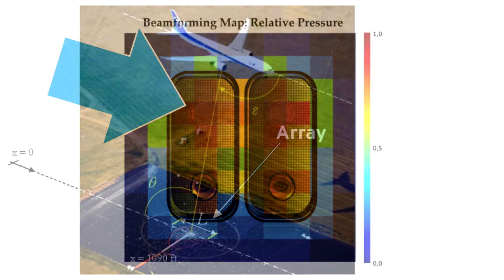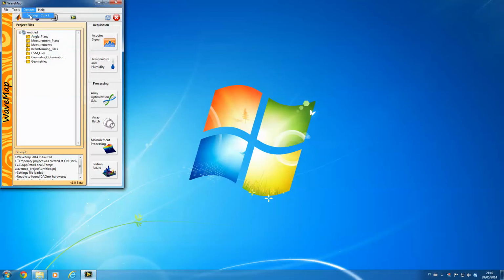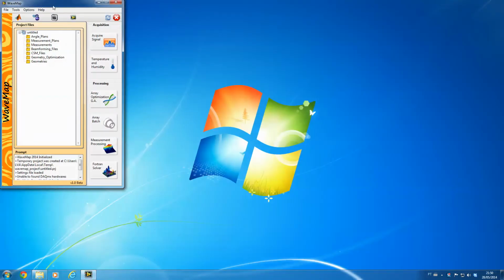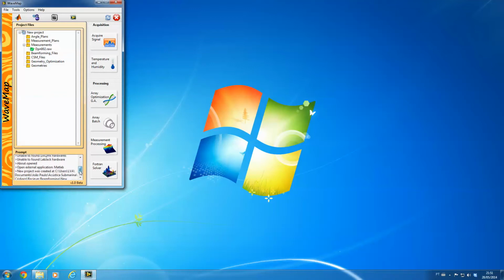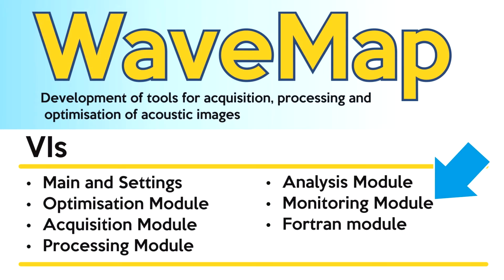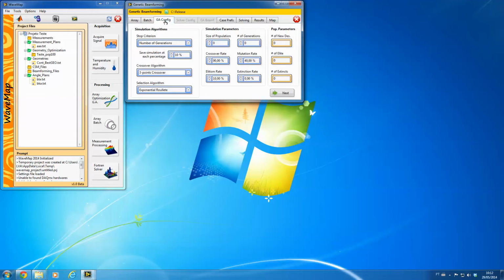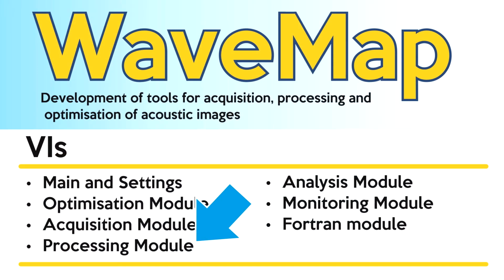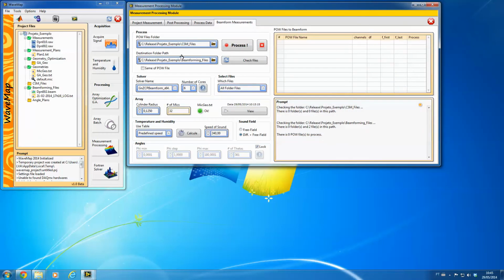Development of tools for post-procesing of acoustic images (UFSC/UFSM/Brazil)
Team Members: João Paulo Ristow
Faculty Adviser: William D'Andrea Fonseca

The work discusses the development of computational tools for the study, development and application of an acoustic imaging technique called Beamforming. As an application, the device developed can be installed in a Unmanned Aerial Vehicles (UAVs) to perform acoustic monitoring. The software developed aims to assist the study and clarify the performance limitations of the technique in a controlled environment (laboratory). Data acquisition tools, post-processing and  optimisation are included as part of the project. The NI hardware were chosen for this scientific research due to their versatility and flexibility. The PXI and DAQ platforms were used to perform data acquisition of the all microphones. LabVIEW was used primarily on three fronts: as cross-language integration and control tool; to control the hardware; and for data processing.